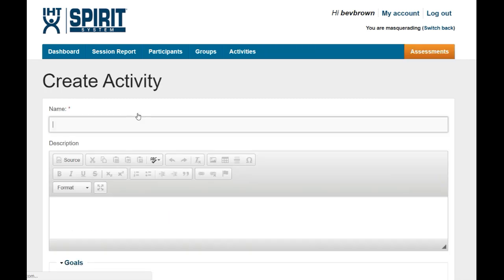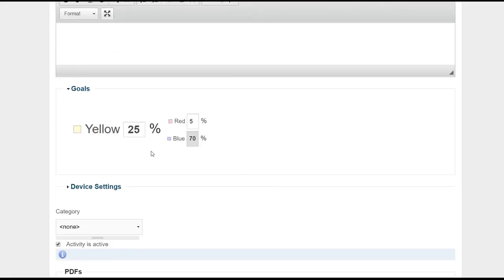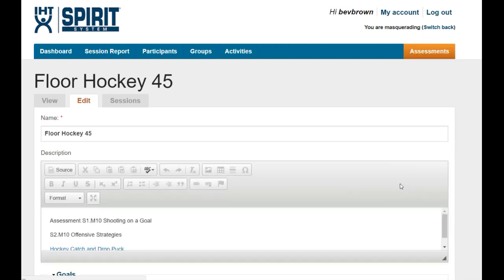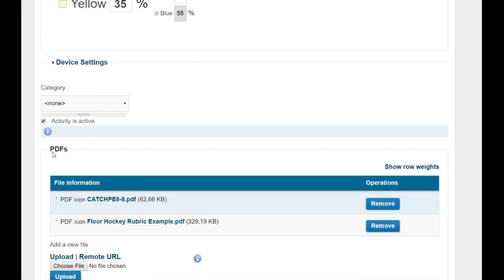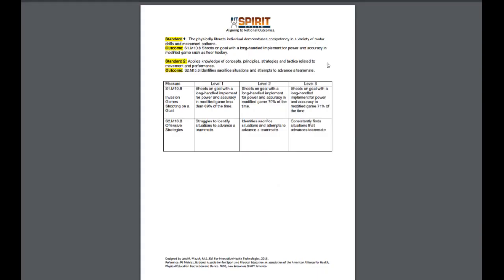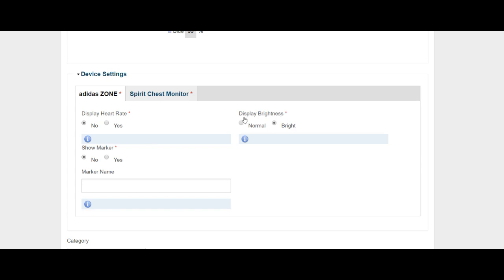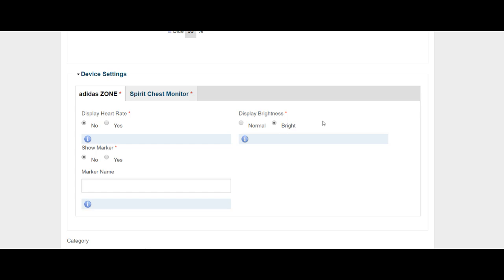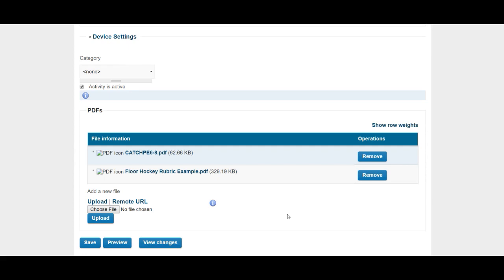How to Create Activities